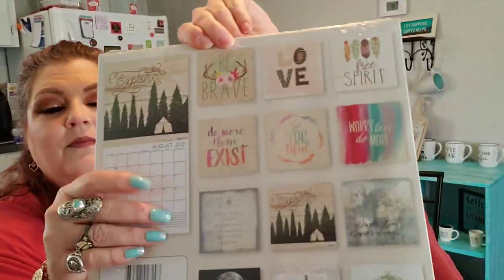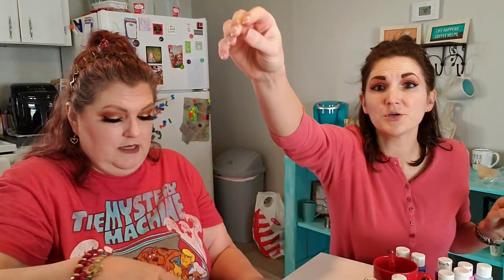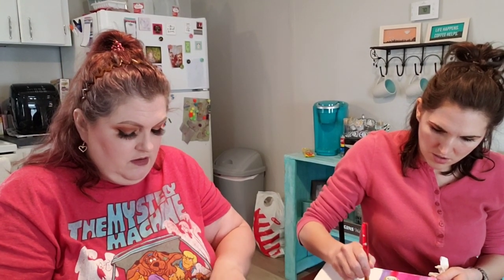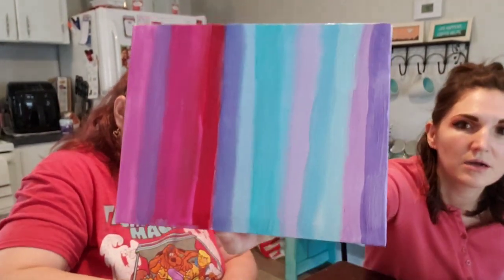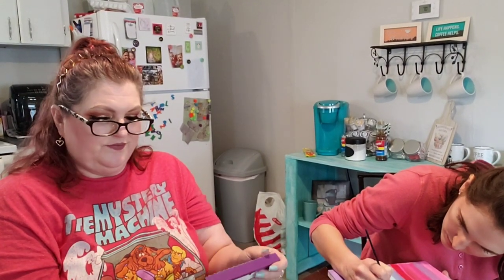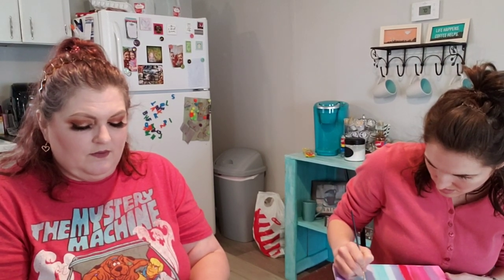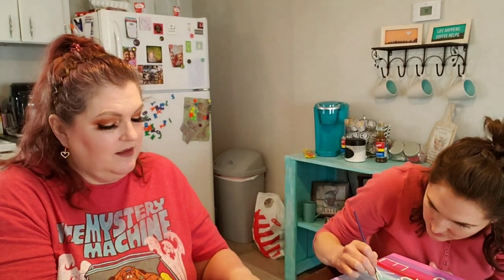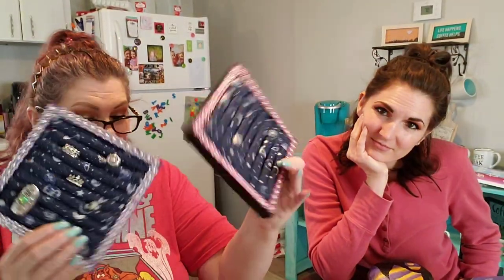CRAFTING WITH GYPSY AND FE 💍💍💍 RING HOLDERS AND PAINTING